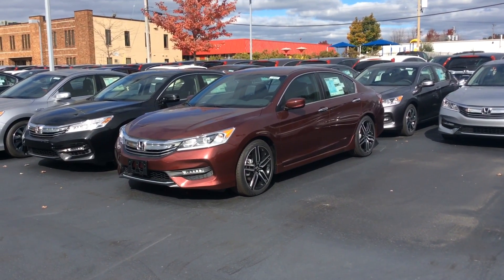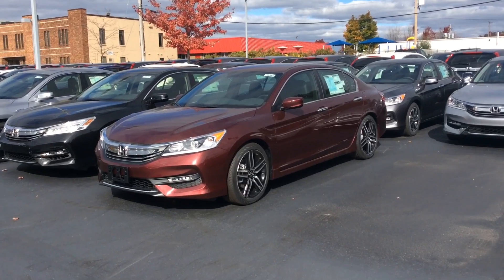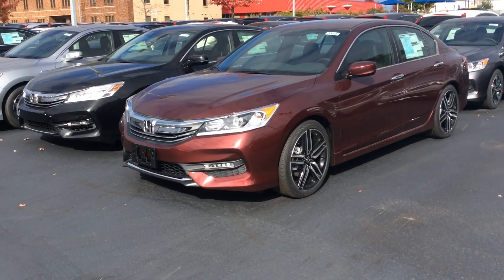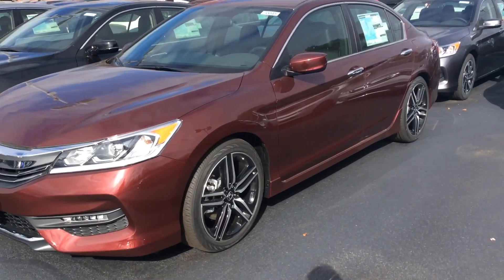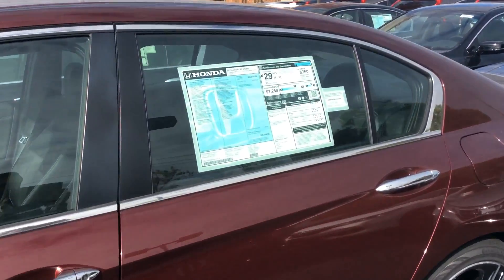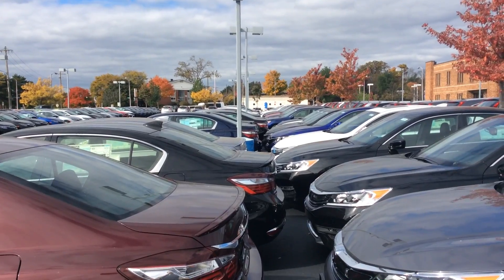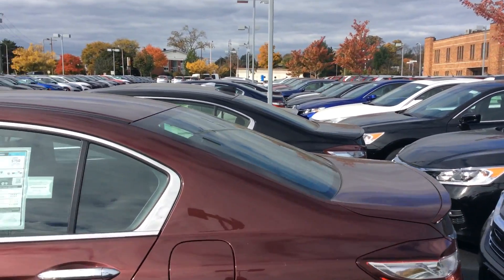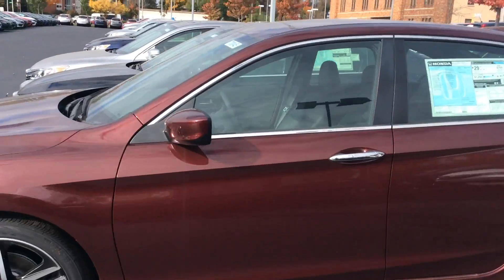2017 Accord Sport | Schlossmann Honda City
A look at an Accord Sport'